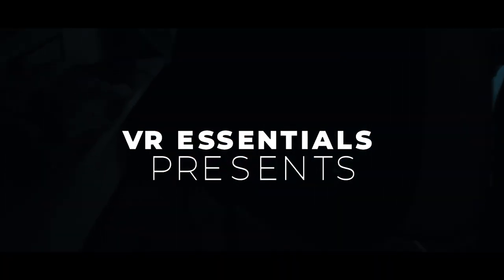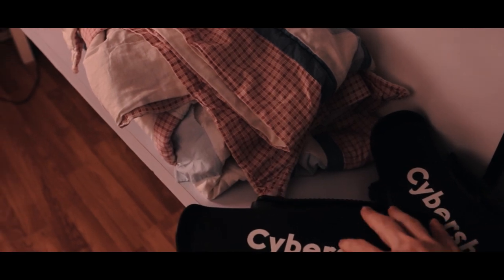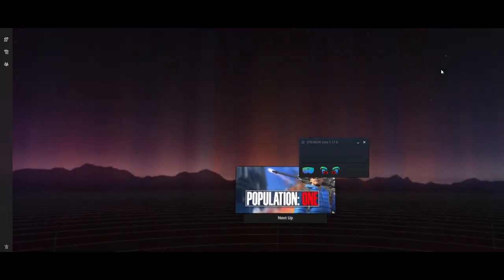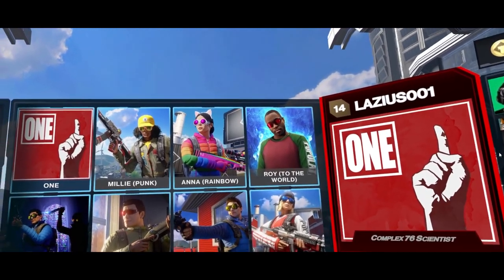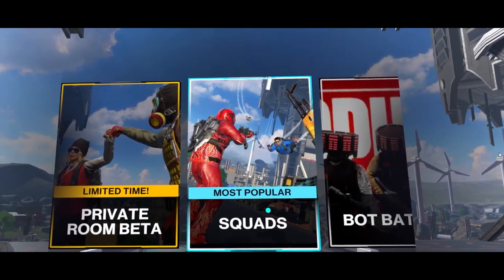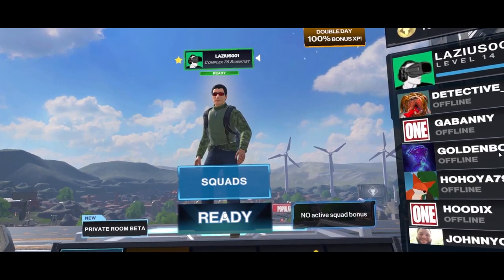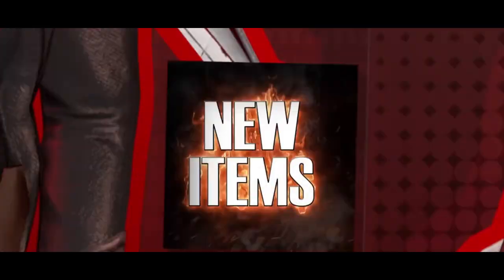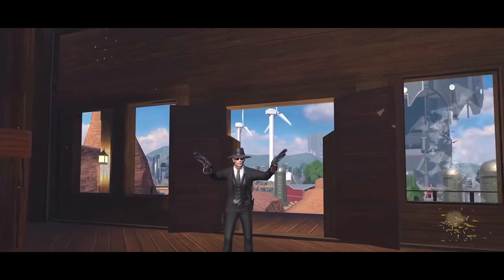Go Western in Population One Season 2 | Hp Reverb G2 Graphics & Review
Go Western in Population One Season 2 | Hp Reverb G2 Graphics & Review of the Frontier.

In today we take a look at Population One season 2 the Frontier on the HP Reverb G2.  Looking at the graphic settings and gameplay of the game. Is it any good? Does it run smoothly? What is the Western Theme like?

HEADPHONES & CONTROLLER
BATTERIES
1.5V rechargeable AA batteries

4K HDMI cable

4K HDMI cable